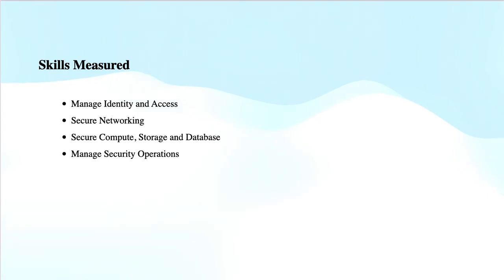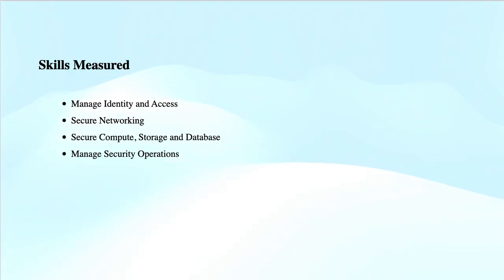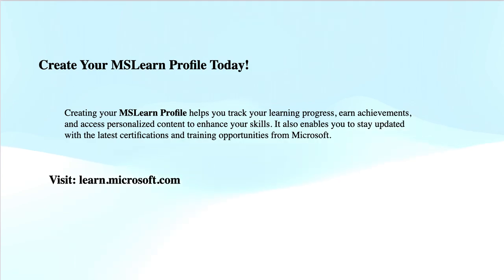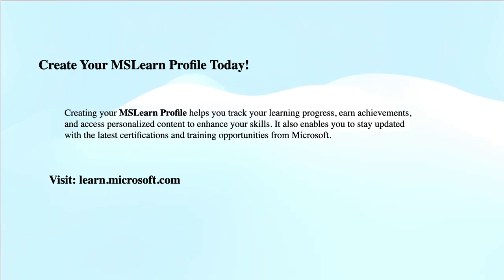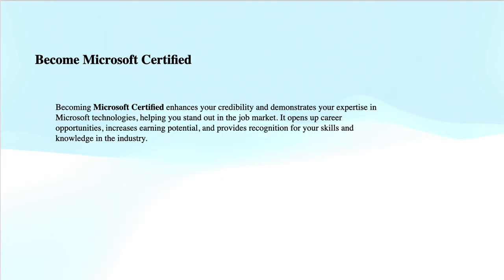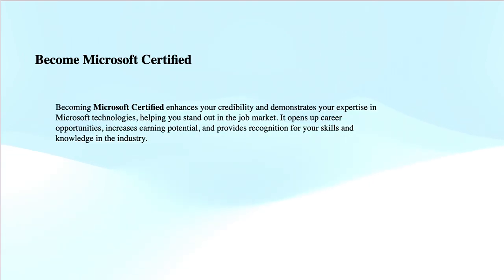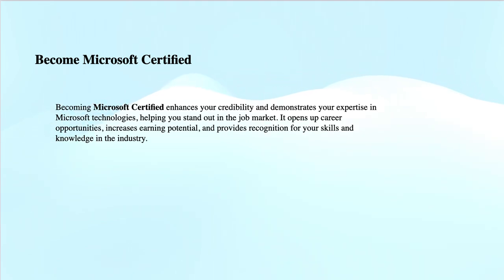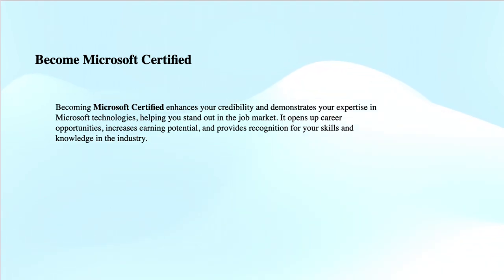AZ-500 Full Course | Microsoft Azure Security Technologies Complete Course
Welcome to the AZ-500: Microsoft Azure Security Technologies series! In this introductory video, we’ll provide an overview of what you can expect throughout this comprehensive course, designed to help you master Azure security concepts and prepare for the AZ-500 certification exam.

What will you learn in this series?
Understanding key Azure security technologies such as Azure Active Directory, Azure Security Center, and Azure Sentinel.
Implementing secure network configurations and managing identity and access.
Configuring Azure firewalls, encryption, and security policies.
Best practices for securing cloud applications and data within Microsoft Azure.
Preparing for the AZ-500 exam with real-world scenarios and hands-on labs.
Whether you're an aspiring Azure security professional or looking to enhance your current skill set, this series will provide you with the knowledge and practical skills needed to secure Azure environments effectively.

Who is this series for?
Azure security professionals
Cloud architects and administrators
IT professionals preparing for the AZ-500 certification exam
Anyone looking to learn about Azure Security Technologies